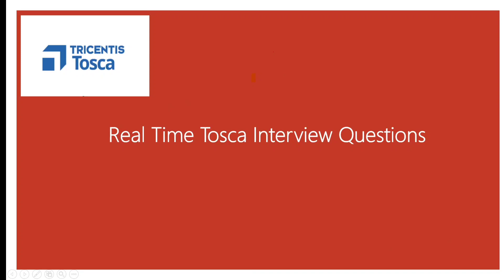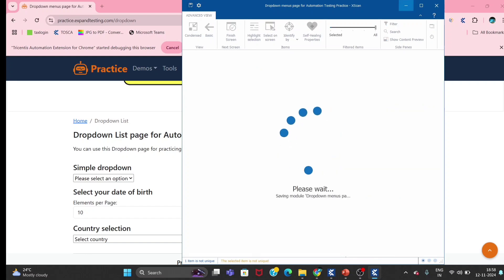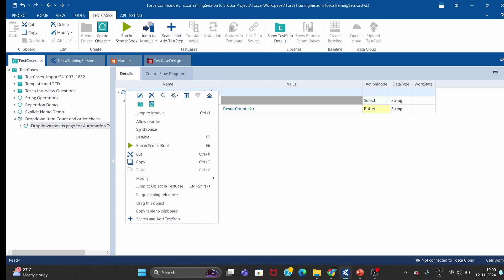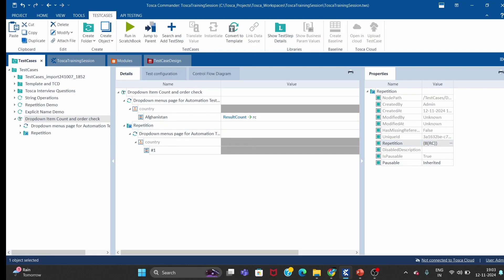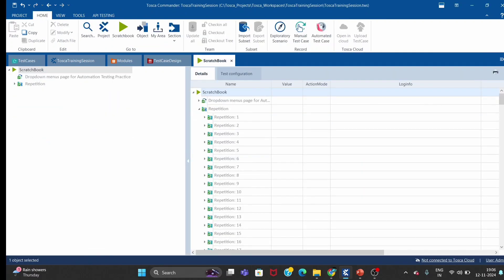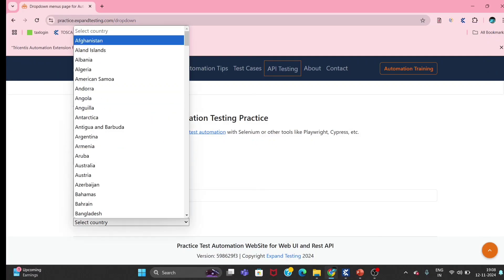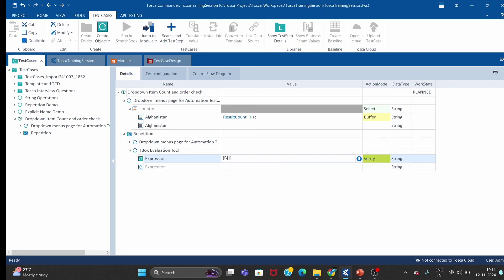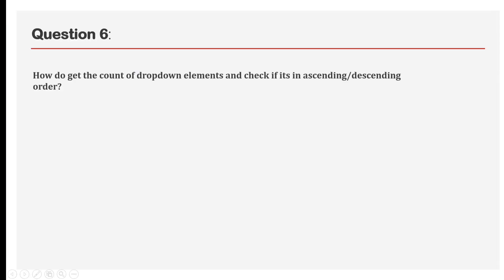Tosca Real Time Scenario :Dropdown Item count and check Ascending/Descending Order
In this video we will learn how to get the dropdown item count and Using Repetition concept check whether its in ascending/descending order